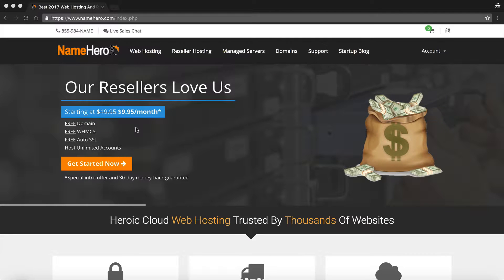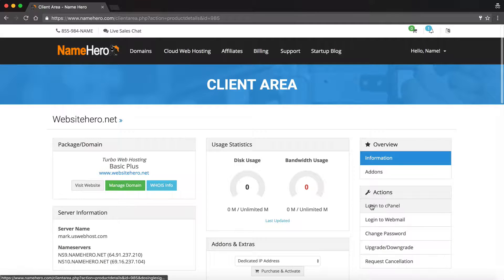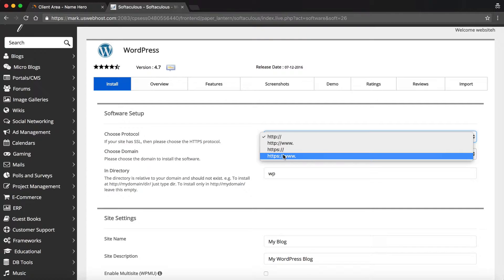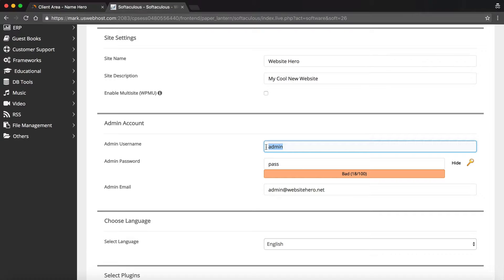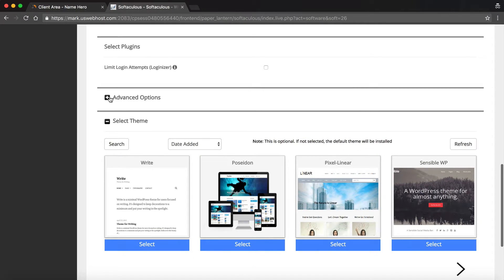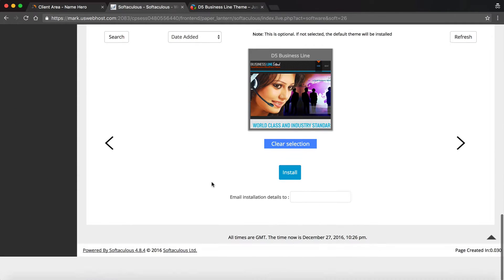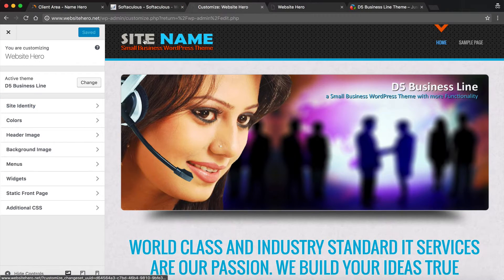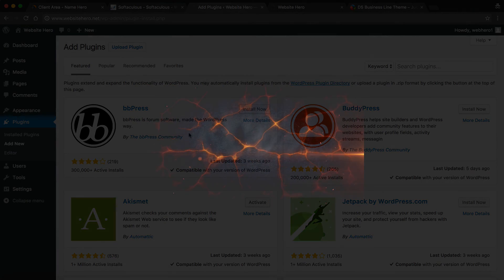Best Way To Install WordPress In 2017 - 5 Minute Setup